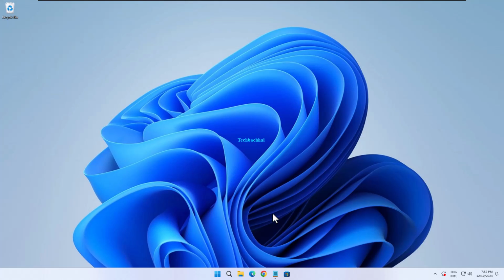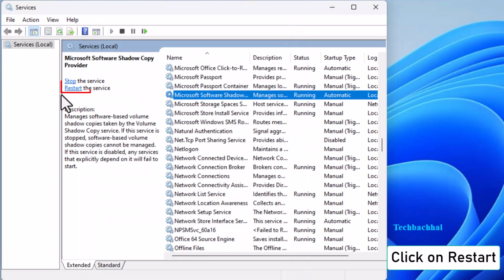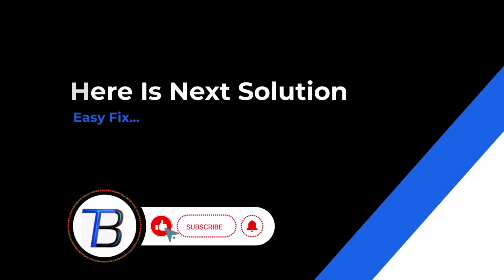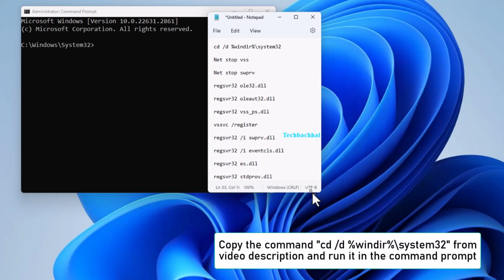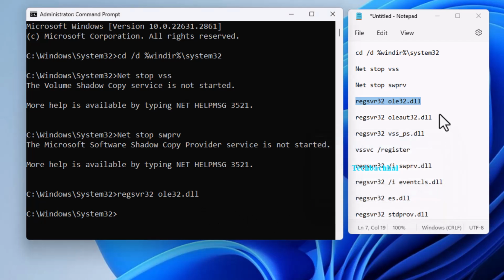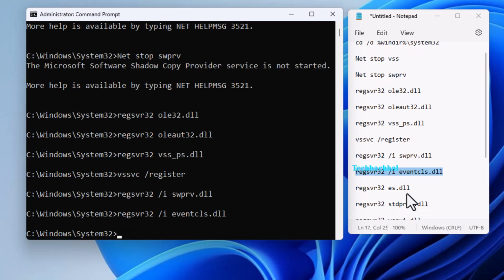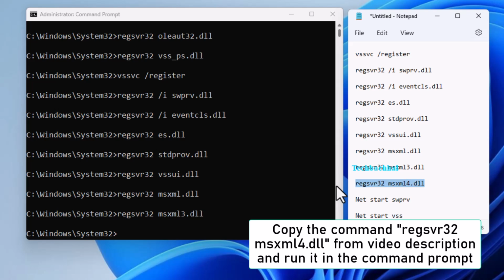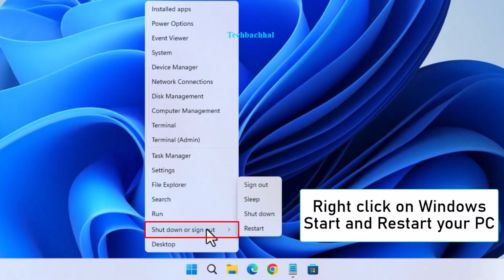(FIXED) 0x80042304: The volume shadow copy provider is not registered error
Are you encountering the error "The volume shadow copy provider is not registered (0x80042304)"? Don’t worry! In this step-by-step tutorial, we’ll show you how to fix this issue quickly and easily. This error often occurs when attempting to create system restore points, backups, or when using certain applications that rely on the Volume Shadow Copy Service (VSS).

We’ll guide you through proven solutions, including:

Restarting essential services.
Registering required DLL files.
Tweaking system settings for a seamless experience.
Whether you're a tech enthusiast or a casual user, this video provides clear instructions to resolve the issue in no time.

00:00 Intro
00:14  services
01:37 command prompt
04:47 Outro

Net stop vss

Net stop swprv

regsvr32 ole32.dll

regsvr32 oleaut32.dll

regsvr32 vss_ps.dll

vssvc /register

regsvr32 /i swprv.dll

regsvr32 /i eventcls.dll

regsvr32 es.dll

regsvr32 stdprov.dll

regsvr32 vssui.dll

regsvr32 msxml.dll

regsvr32 msxml3.dll

regsvr32 msxml4.dll

Net start swprv

Net start vss